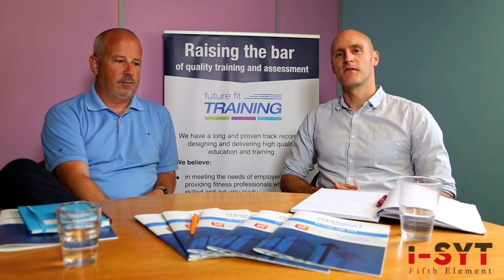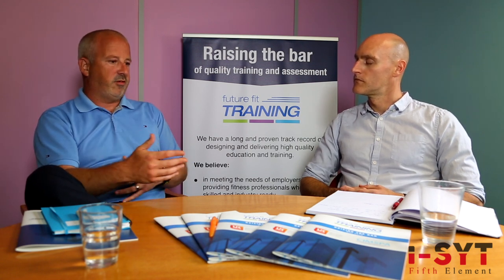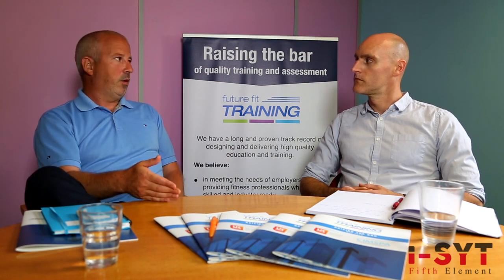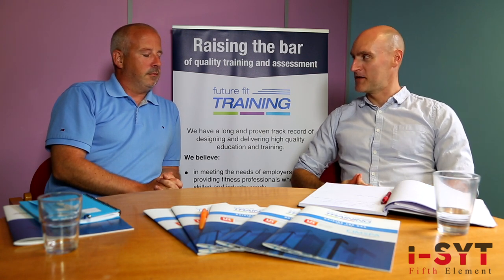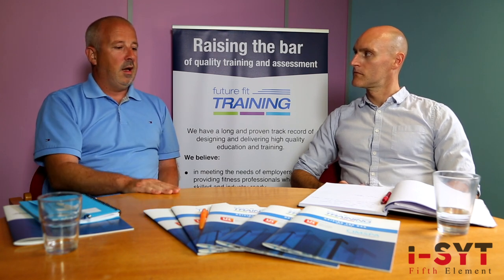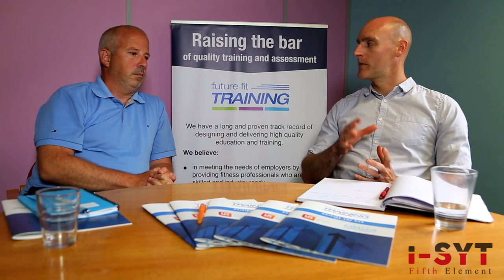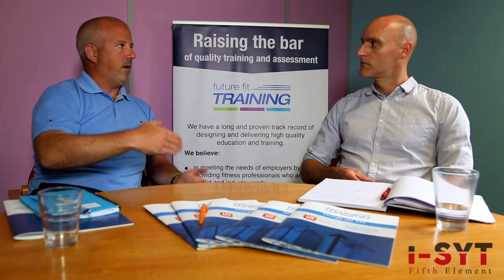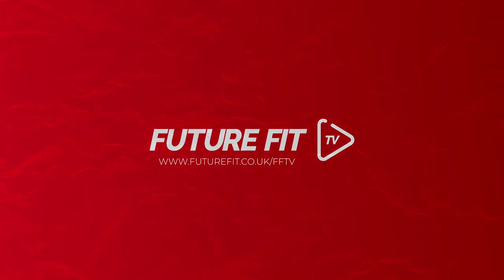Accounting Advice for Personal Trainers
Are you starting out as a Personal Trainer in the fitness industry? Our Head of Personal Training Paul Swainson sat down with Martin Southwick, Director and Founder of I-SYT Fifth Element, an accounting firm specialising in working with fitness professionals, to discuss some of the commonly asked questions from Personal Trainers starting out within the fitness industry.